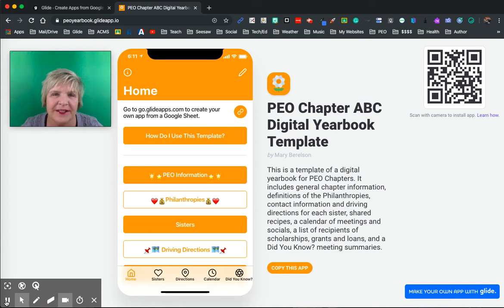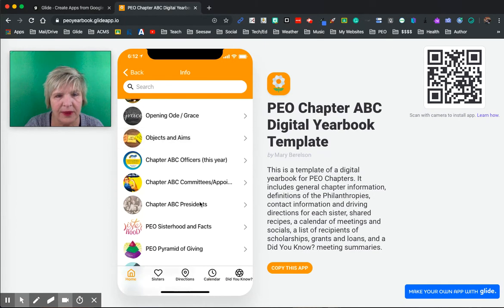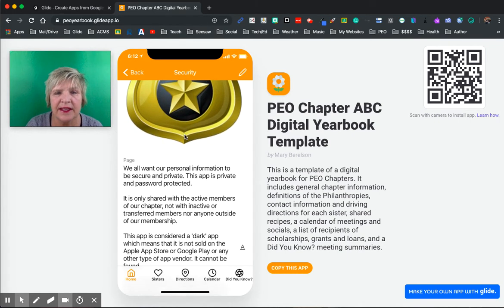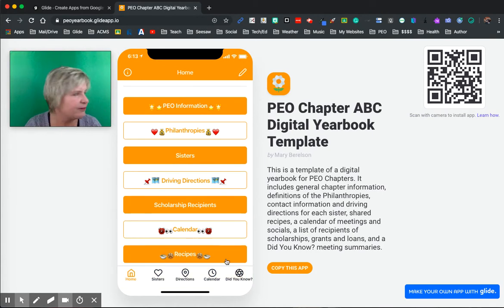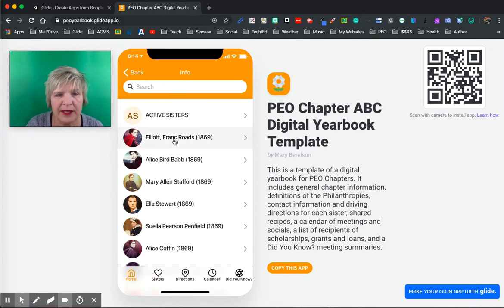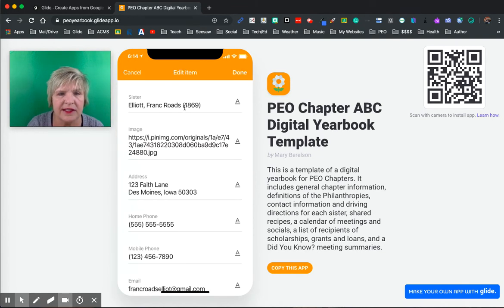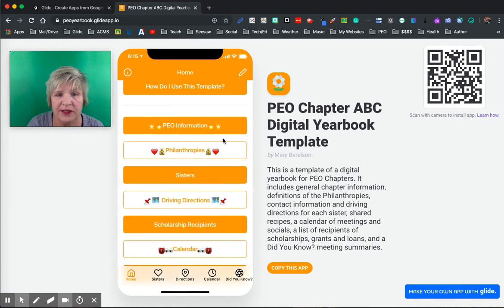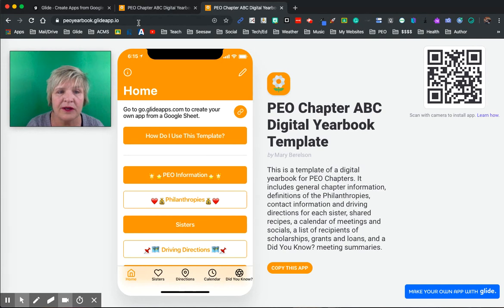Part 1 PEO App Instructions